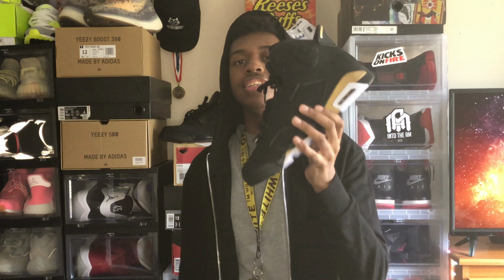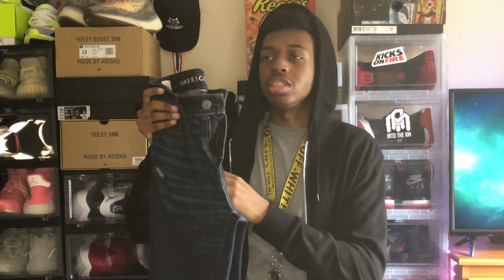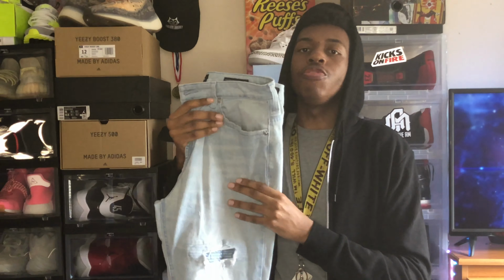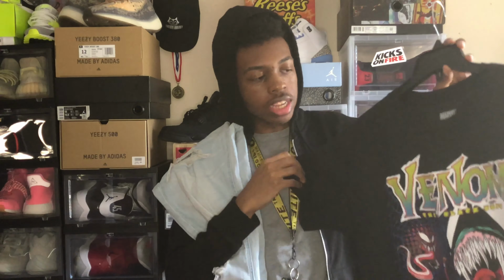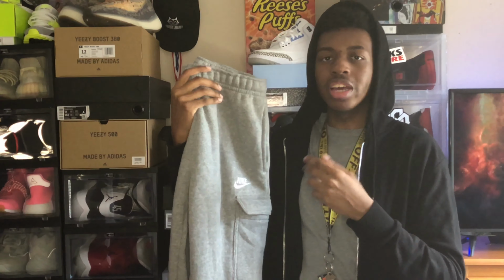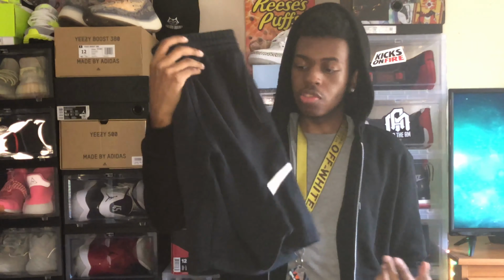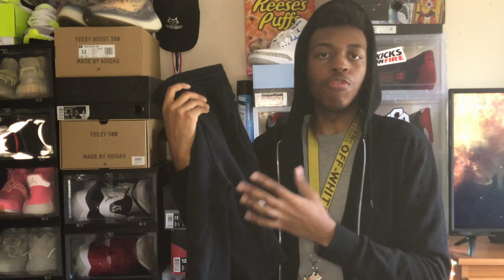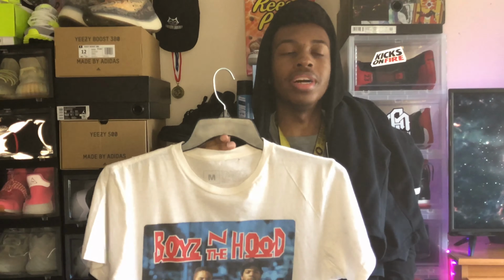How To Style Air Jordan 6 DMP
SKEEYEE!!! Today's video is about how to style your DMP 6s in 4 different ways. Hope y'all have a great day!!
Intotheam.com/?rfsn=431900.b15bd
Code: Sauney